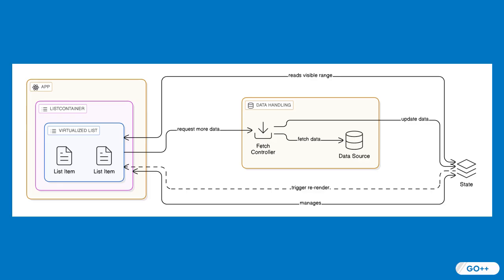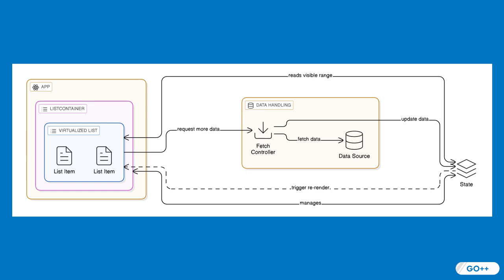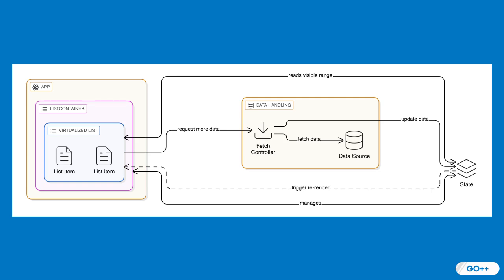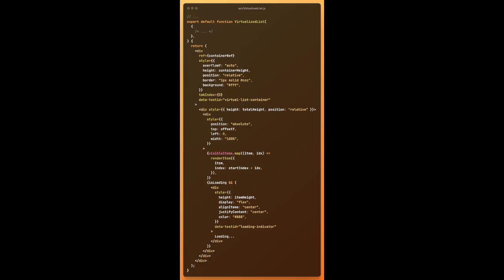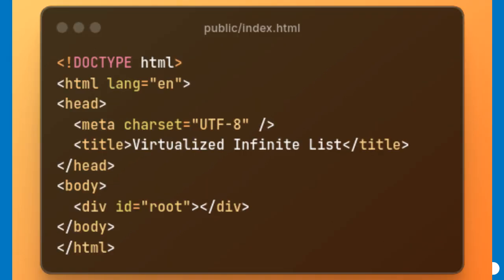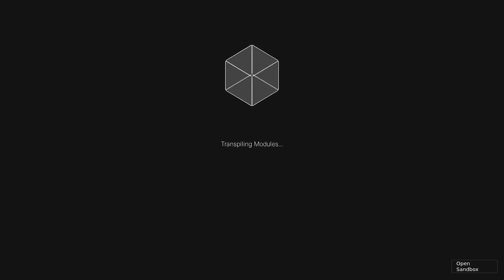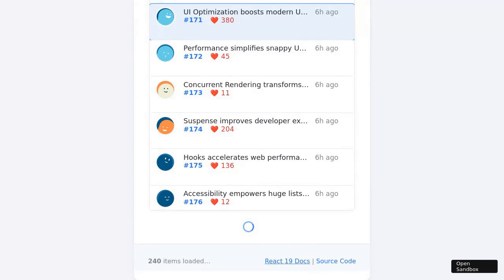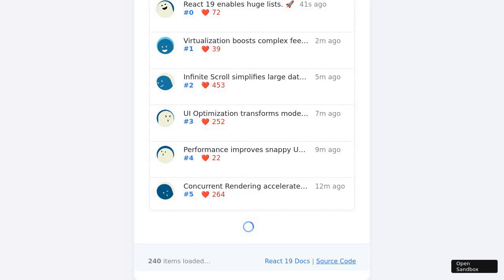React 19 Virtualized Infinite Scroll: Build Lightning-Fast Lists Without Third-Party Libraries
Master the art of building high-performance, virtualized infinite scroll lists in React 19—no external libraries needed! Whether you’re creating massive product catalogs, social feeds, or analytics dashboards, this in-depth tutorial shows you how to implement a fully custom solution that delivers blazing-fast rendering, memory efficiency, and complete control.

You’ll learn:

Why rendering thousands of DOM nodes slows down your app—and how virtualization fixes that by only rendering what’s visible (plus a small buffer).

How to implement infinite scroll to fetch data on demand as users scroll—no page reloads, no lag.

How React 19 features like Concurrent Rendering, Suspense, and custom hooks make this approach smoother, smarter, and future-proof.

Why building your own virtualized list often beats bloated third-party libraries in performance, control, and long-term maintainability.

We’ll walk through key architectural decisions, edge cases, and how to keep your app scalable and reactive under heavy data loads. You’ll see how to create a UI that feels endless—without breaking your browser or your bundle size.

📌 Note: This content was enhanced with the help of advanced AI technologies to ensure clarity, accuracy, and alignment with the latest industry standards.

Whether you're building a scalable enterprise tool or a lightweight consumer app, mastering virtualized lists will push your frontend skills to the next level. Access the full source code in the pinned comment, experiment with it, and share your own ideas in the comments.